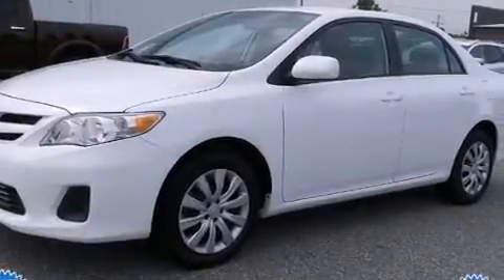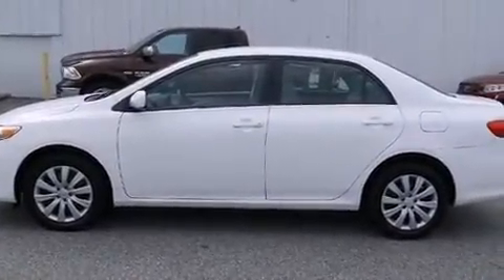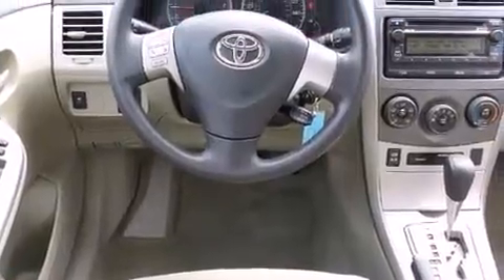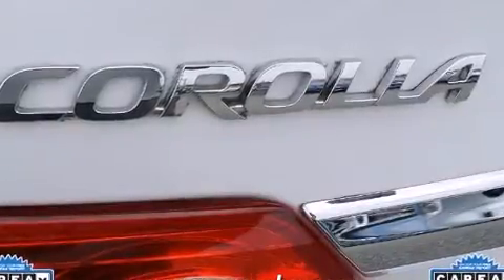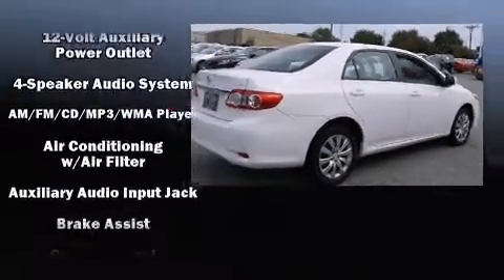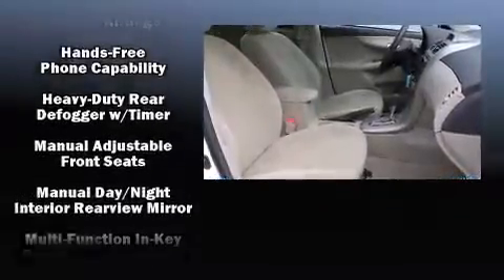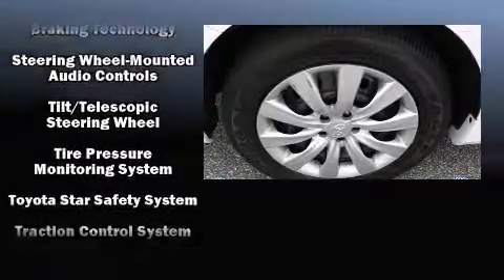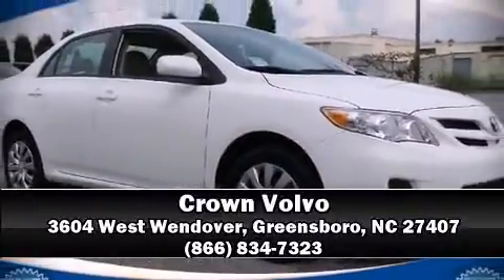2012 Toyota Corolla in Greensboro, NC 27407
Crown Volvo
3604 West Wendover

Introducing the 2012 Toyota Corolla. With fewer than 45,000 miles on the odometer, this 4 door sedan prioritizes comfort, safety and convenience. Smooth gearshifts are achieved thanks to the efficient 4 cylinder engine, and for added security, dynamic Stability Control supplements the drivetrain. Toyota infused the interior with top shelf amenities, such as: 1-touch window functionality, a tachometer, a trip computer, front bucket seats, telescoping steering wheel, power windows, and remote keyless entry. Safety equipment has been integrated throughout, including: dual front impact airbags, front SIDE impact airbags, traction control, brake assist, anti-whiplash front head restraints, a panic alarm, and ABS brakes. This car was designed with safety in mind, allowing you to drive with even greater assurance. It also arrives with a Carfax history report, indicating just one previous owner. Our experienced sales staff is eager to share its knowledge and enthusiasm with you. They'll work with you to find the right vehicle at a price you can afford. Stop by our dealership or give us a call for more information.